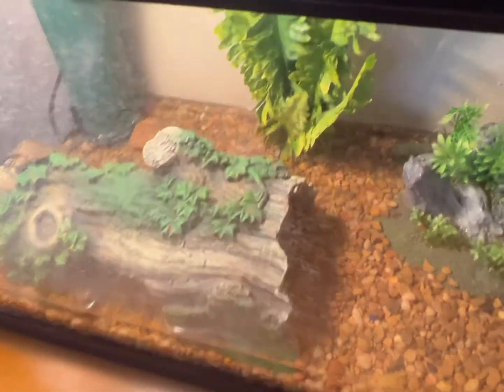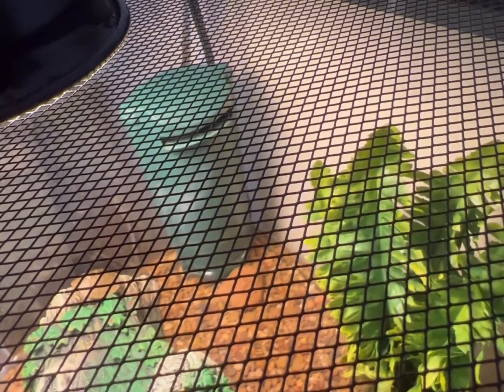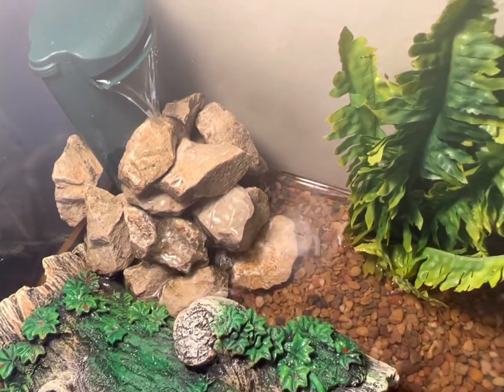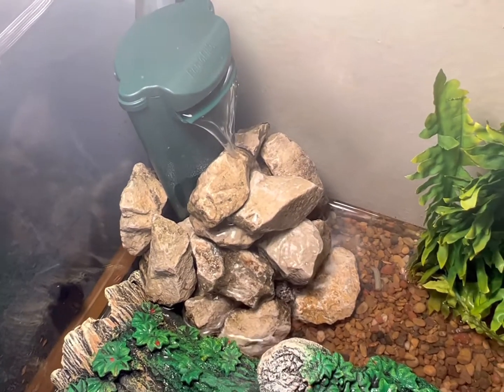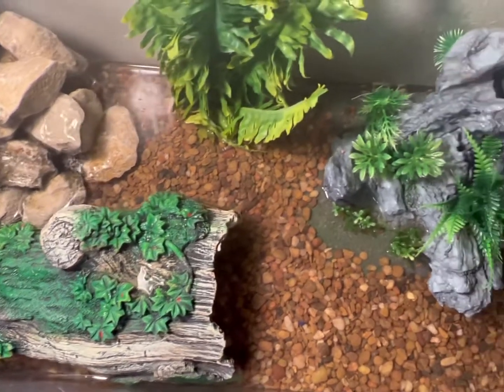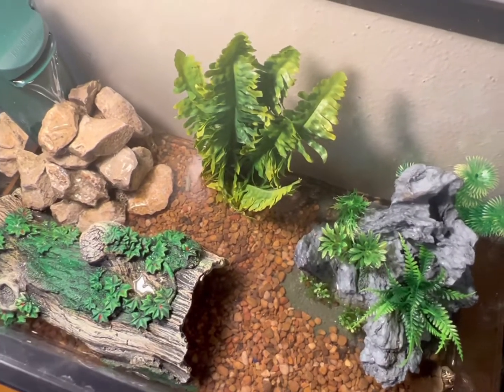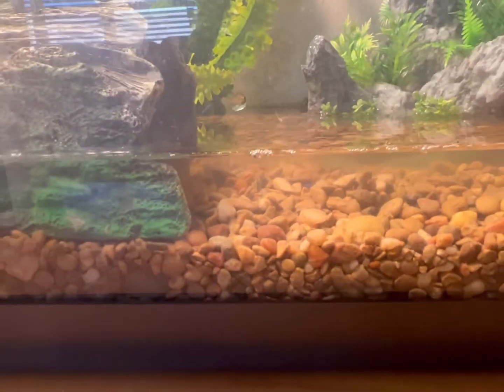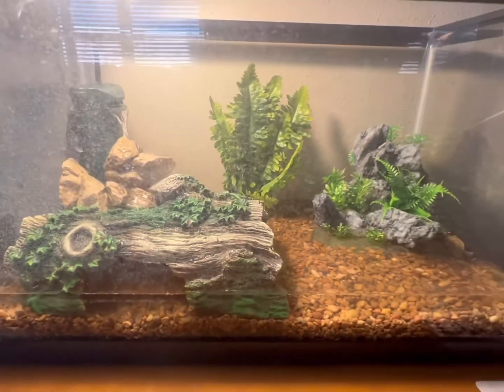Giving My Filter A Natural Pond Waterfall Vibe 😌😌